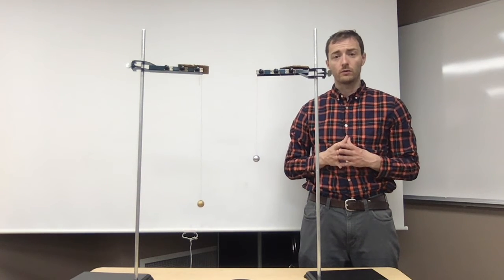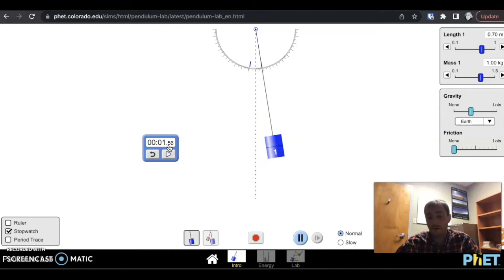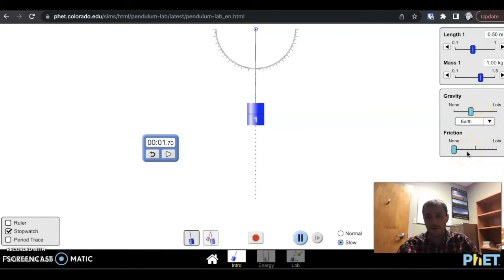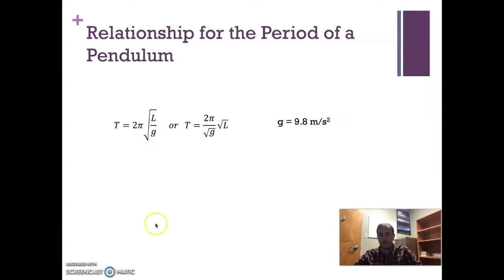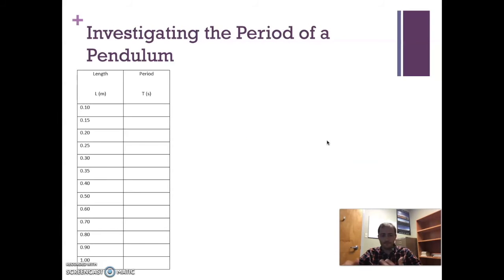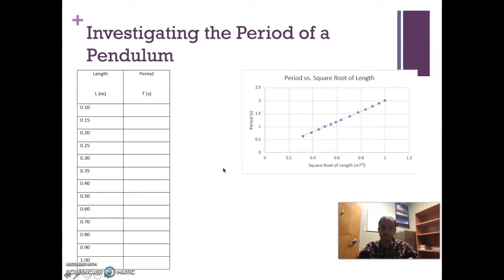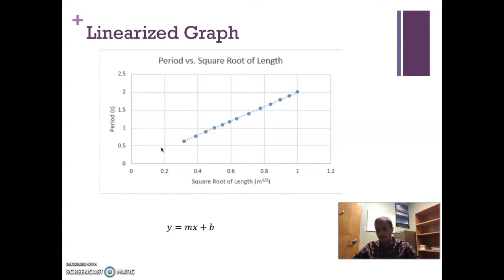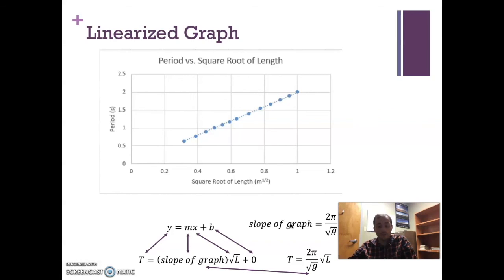Physics 104 Data Analysis and Graphing Lab v 2